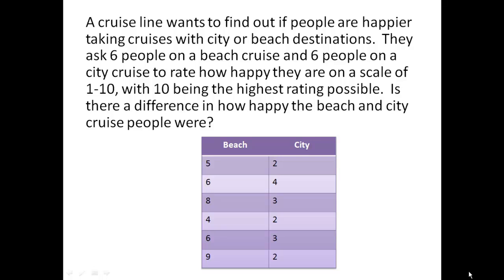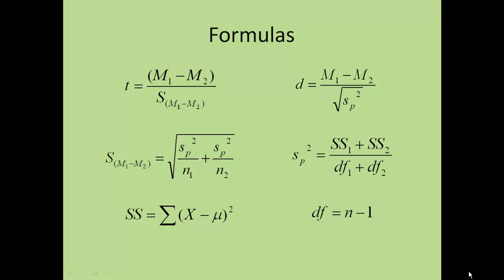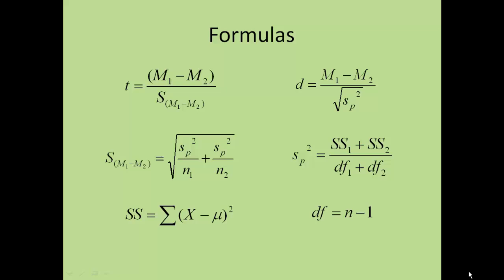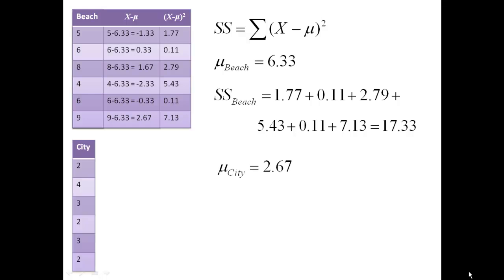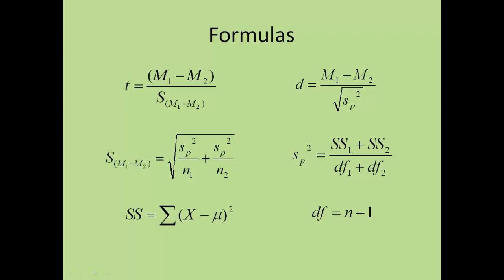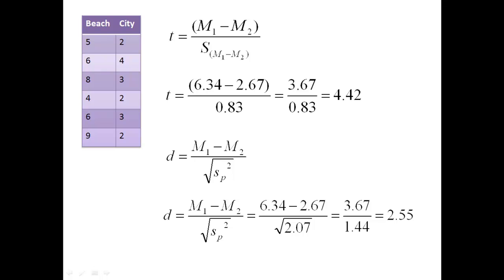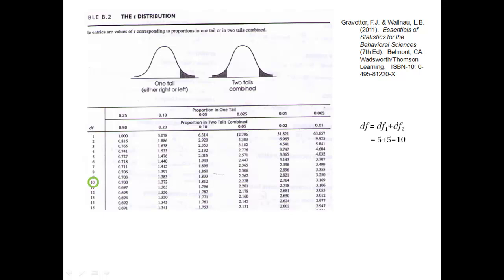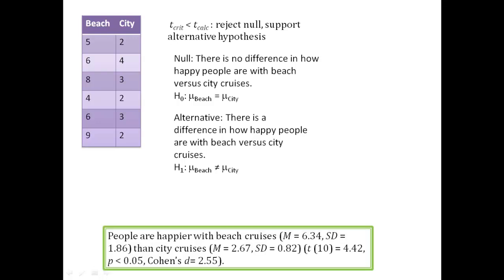Hand calculating an ind t test Demo 1